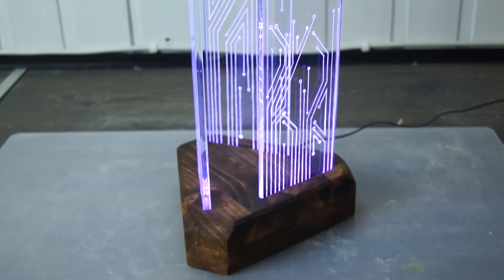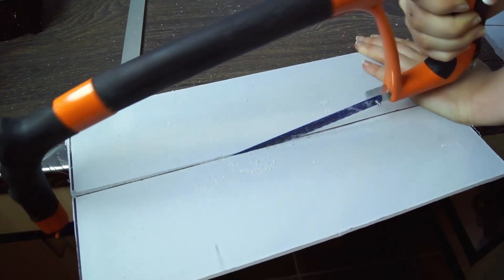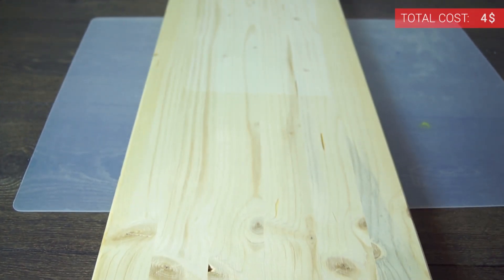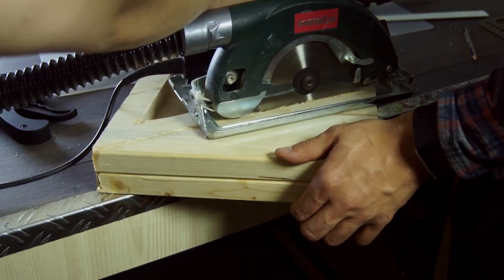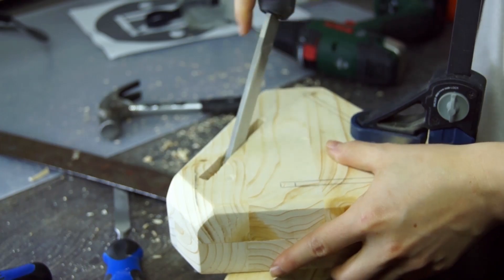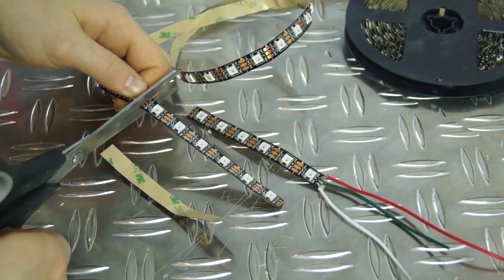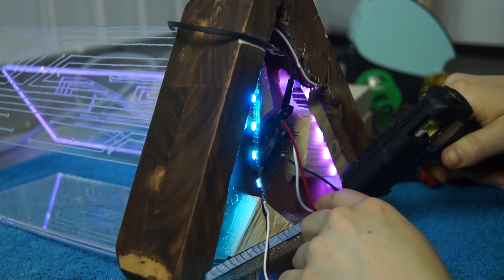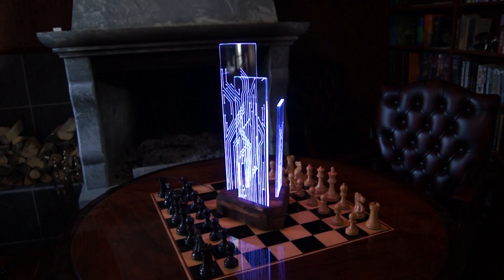Amazing Color-Changing Acrylic LED Lamp!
How I made a beautiful LED lamp with edge lit acrylic glass and a gorgeous glowing pattern!

Acrylic glass - 4$
Piece of wood - 4$

I've seen all these awesome LED-decorations with glowing glass out there, so I really wanted to create a piece of my own. Inspired by circuit boards of all things, I set out on a journey of try and fail, but I was satisfied with the result. I've never used an Arduino before, and I haven't worked much with electronics or woodwork in the past, but I learned a lot along the way. It was a fun crafting project, and I hope you liked it too! This DIY led lamp will serve as a great gift, or as beautiful room decoration.

Main song:
Artist: Approaching Nirvana